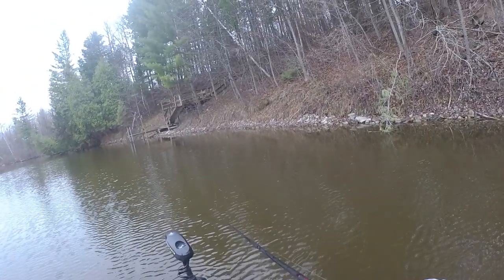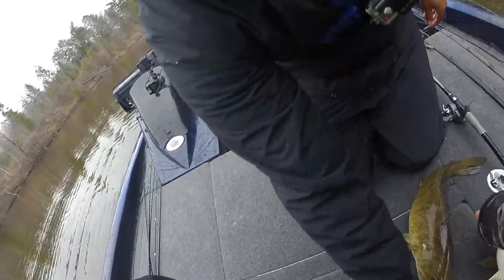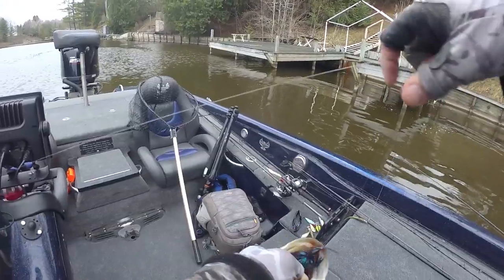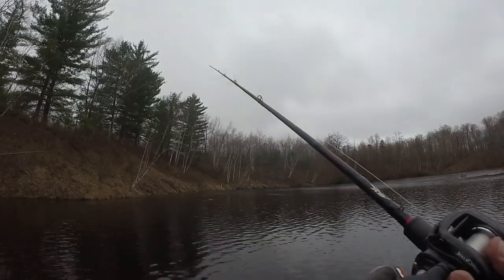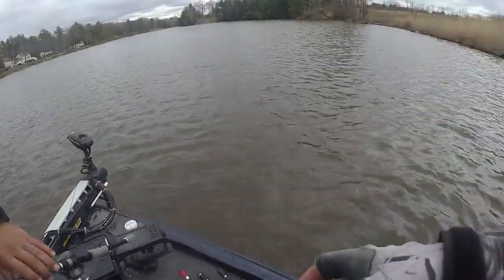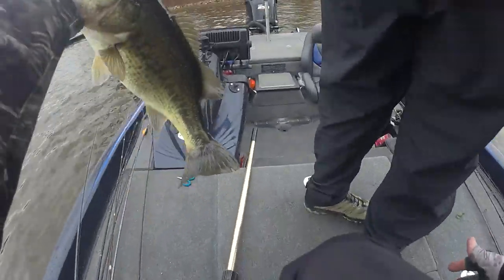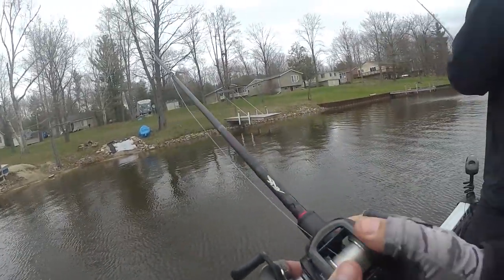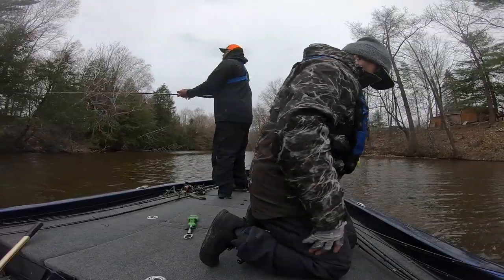The BEST Lure for Shallow COLD WATER Bass (Early Spring Jig Fishing)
A jig is the best lure that I've found for fishing shallow cold water situations.  In the early spring when the water is still cold, I like fishing a jig around shallow cover like wood, rocks, or docks.  These areas tend to heat up faster and a jig is a perfect meal for cold water bass!